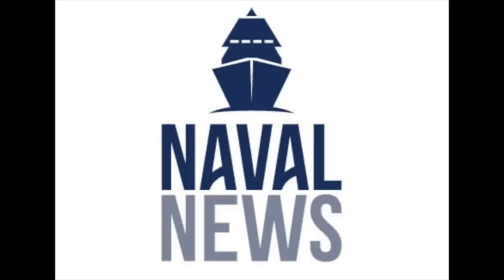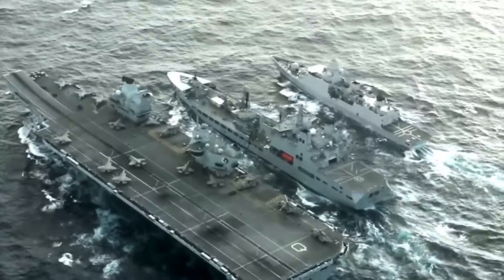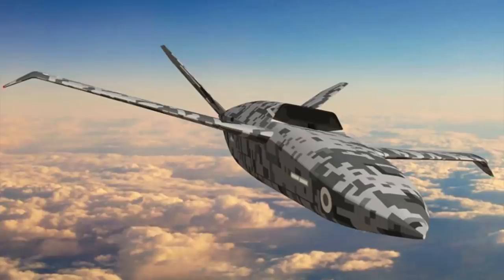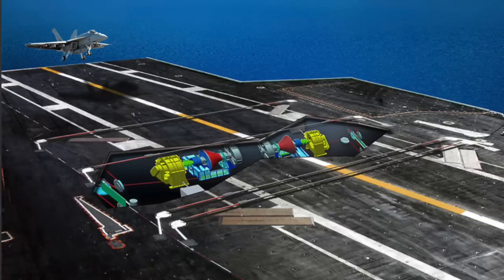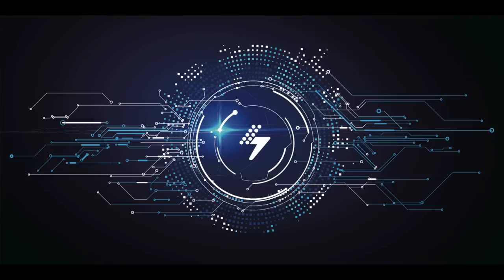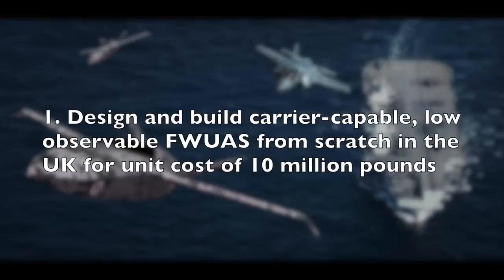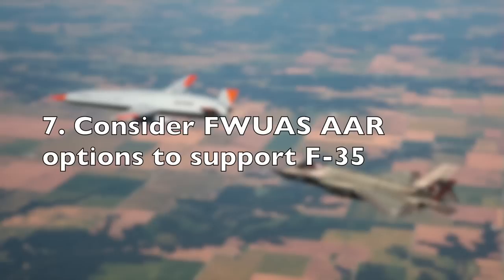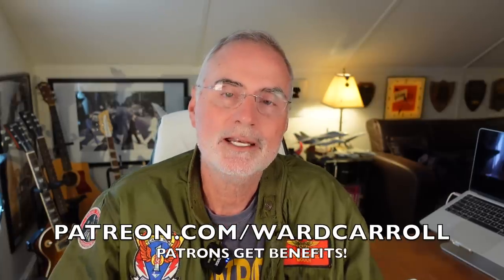Deep Intel on the Royal Navy's Aircraft Carrier Mods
Ward goes in-depth about the UK Royal Navy's plan to add aircraft launch and recovery systems on board its two Queen Elizabeth-class aircraft carriers to ‘open up’ the flight deck to a broader range of both manned and unmanned aircraft.

And as an audiobook here:

PUNK'S WING
PUNK'S FIGHT